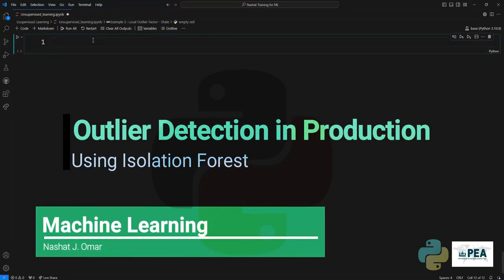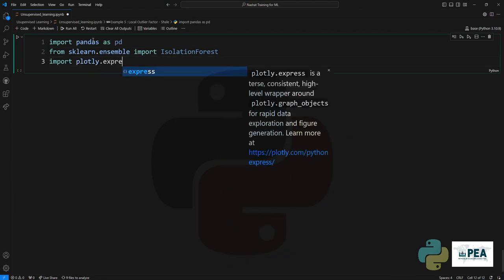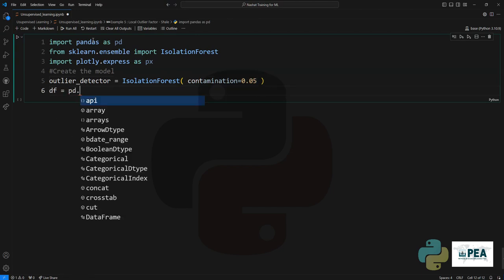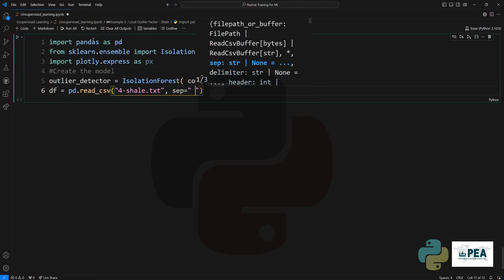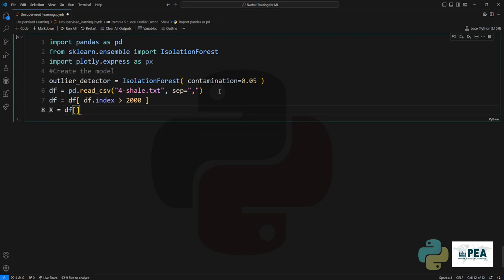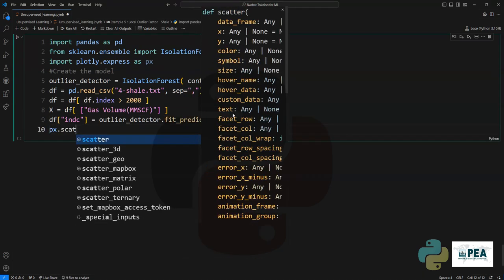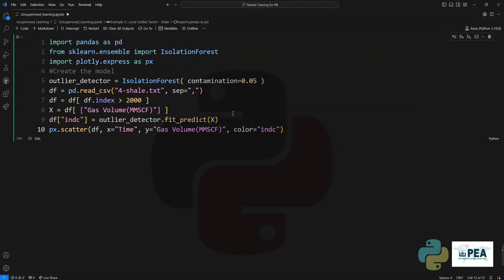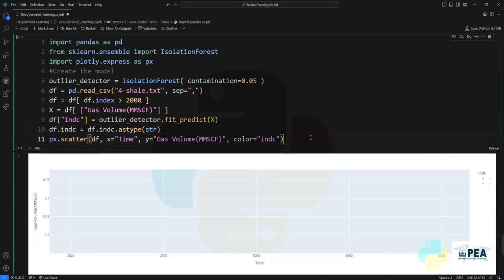1 ML Isolation Forest Outlier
🚀 Join the Ultimate Data-Driven Adventure in Oil and Gas! 🛢️🔬

Are you ready to transform the Oil and Gas industry through the power of Machine Learning and Python? 🌐🏭

🔍 Unlock the Potential of Data:

Join our exclusive 2-month online course on "Machine Learning for Oil and Gas Using Python" and embark on a data-driven journey like never before! 🚀

The "Machine Learning for Oil and Gas Using Python" course is meticulously designed to equip you with the skills and expertise to harness the potential of data and implement data-driven solutions in the Oil and Gas sector.

Over the span of 2 months, you'll delve into a well-structured curriculum that blends theory and hands-on projects to ensure you're ready to tackle real-world challenges.

We look forward to embarking on this transformative journey with you! 🚀

Best Regards,

Team PEA! 👥